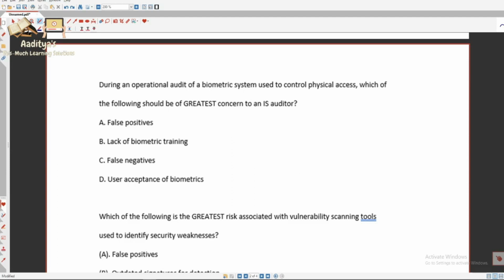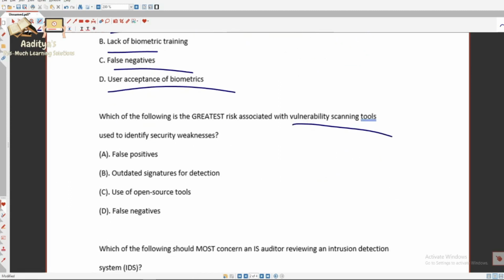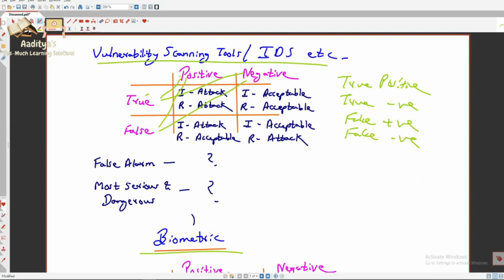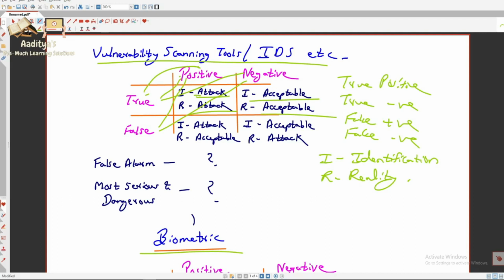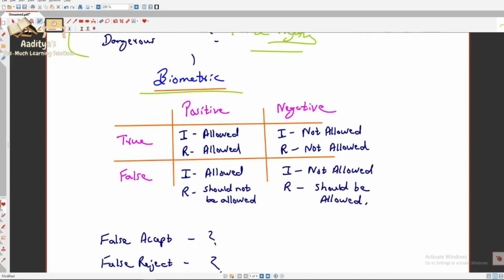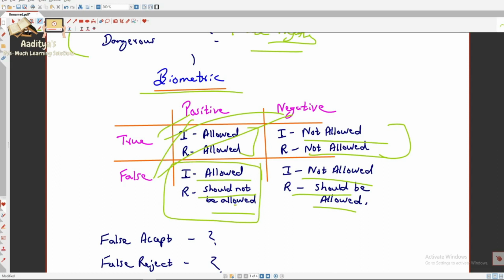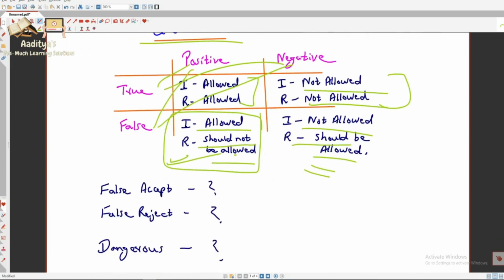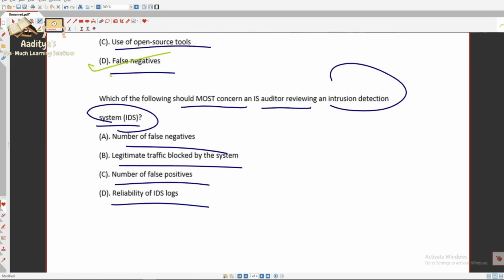CISA Exam Tricky Questions on False Positive vs False Negative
📢 Important Website Update

CISA DOMAIN 5 | FREE CISA TRAINING VIDEO 2024 | CISA EXAM

Cover topics

1  CISA Domain 5
2  CISA Exam
3 CISA Training Video 2024
4 CISA training course
5 CISA training materials

100% CISA Exam Videos, Mock Test, Doubt Solving & Personalized Attention With Guaranteed Passing. The way I cleared the ISACA CISA Exams in first attempt, I will make the same happen to you too and that’s my promise.